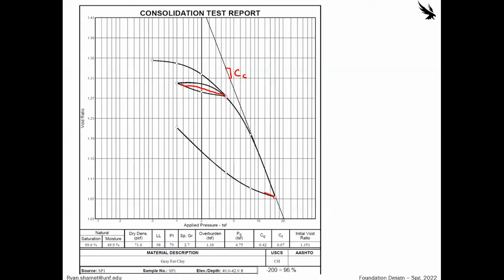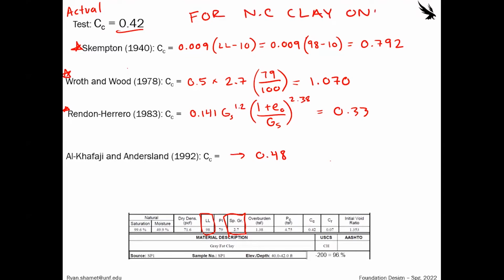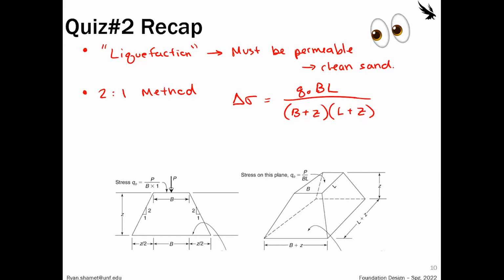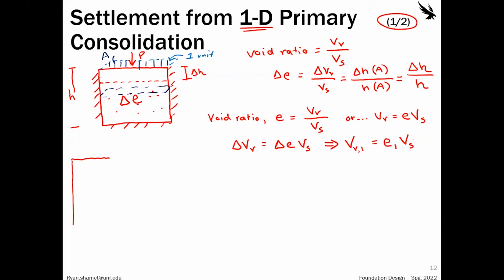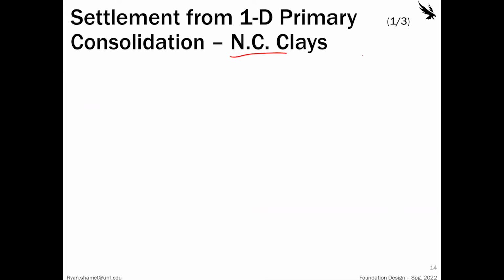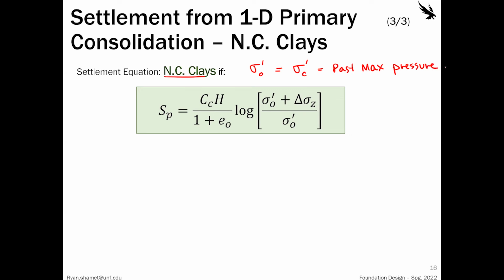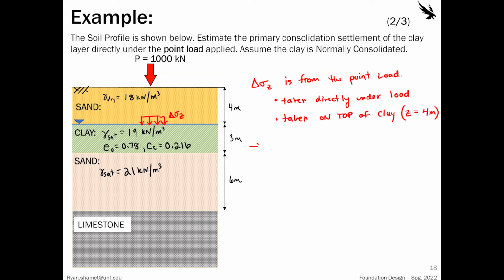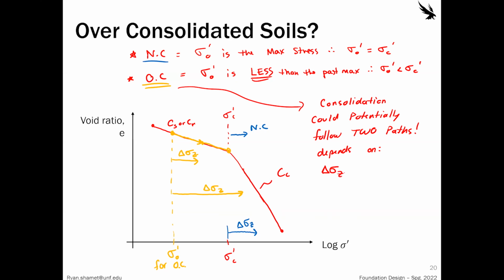CEG4101 - Lecture 5